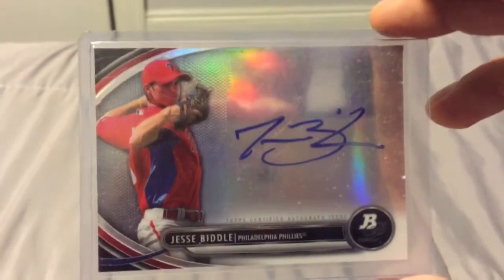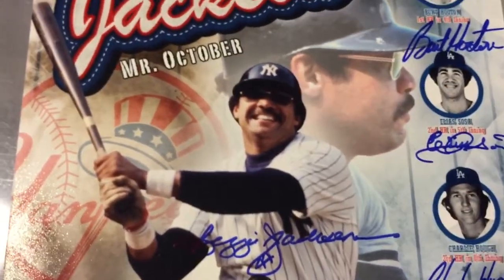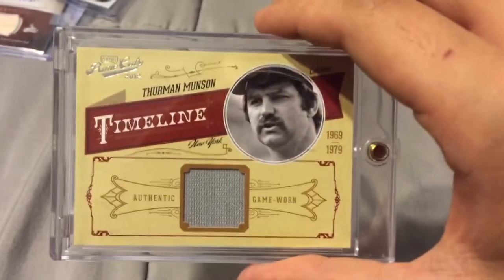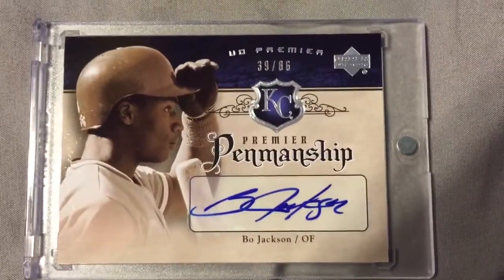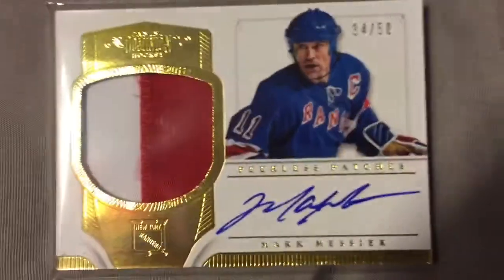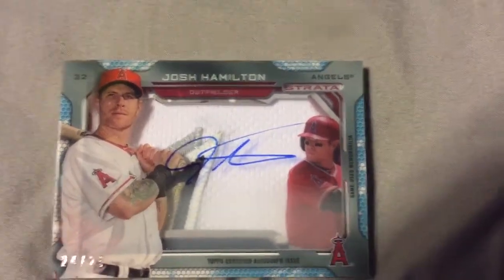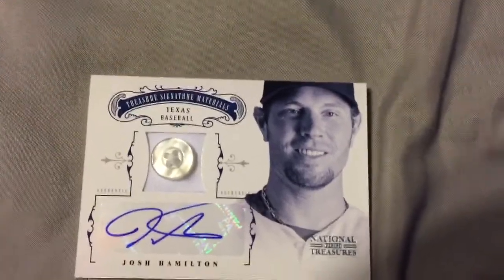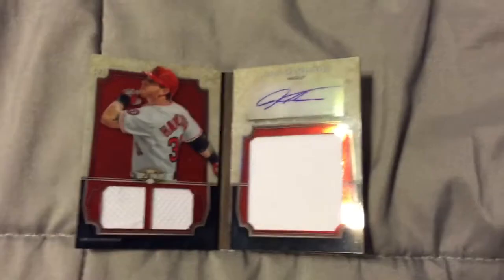*MUST SEE* UNREAL Card Show Pickups!